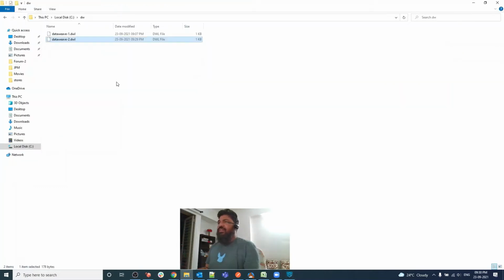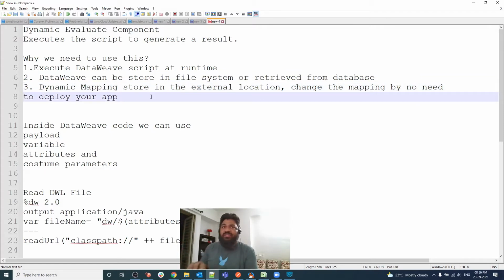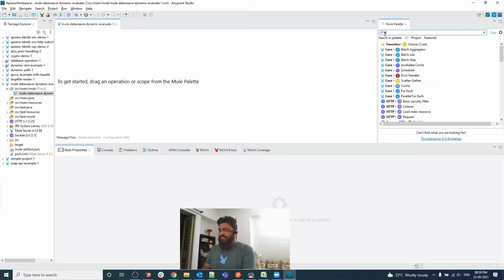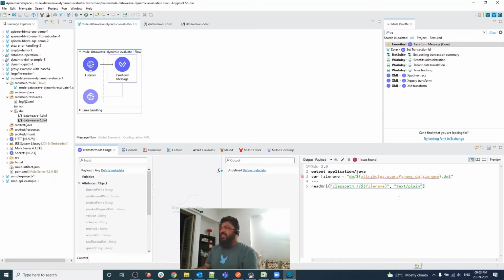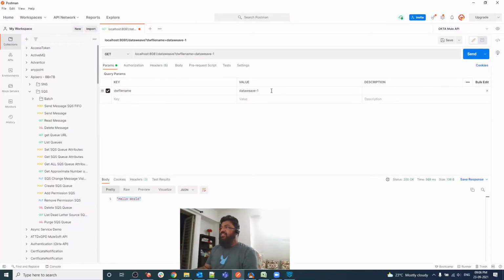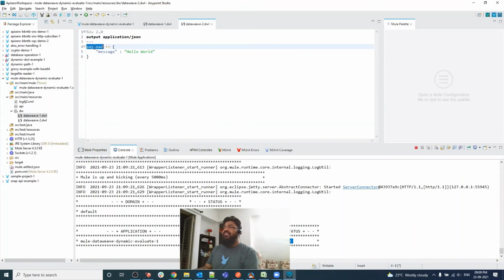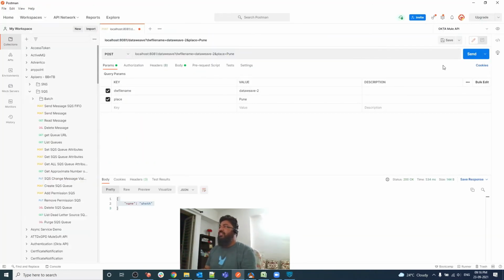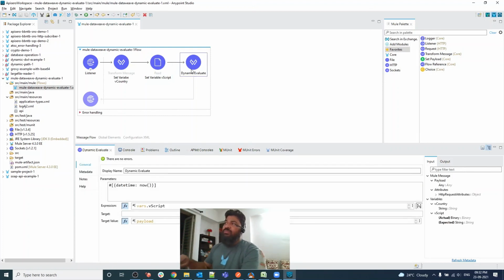DataWeave Dynamic Evaluate Component | Mule 4 | MuleSoft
Dynamic Evaluate Component
Executes the script to generate a result.

Why we need to use this?
1.Execute DataWeave script at runtime
2. DataWeave can be store in file system or retrieved from database
3. Dynamic Mapping store in the external location, change the mapping by no need
to deploy your app

Inside DataWeave code we can use
payload
variable
attributes and
custom parameters

In case dataweave files stored into src/main/resouces
Read DWL File
%dw 2.0
output application/java
var fileName= "dw/$(attributes.queryParams.dw).dwl"
readUrl("classpath://" ++ fileName,"text/plain")